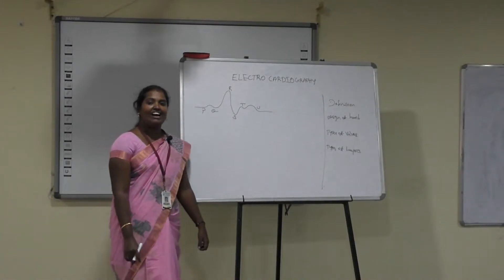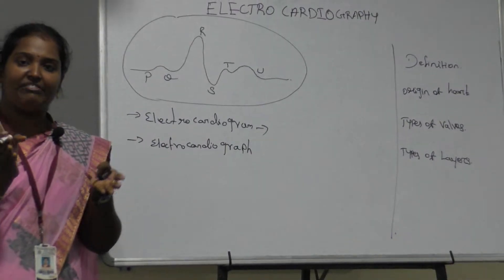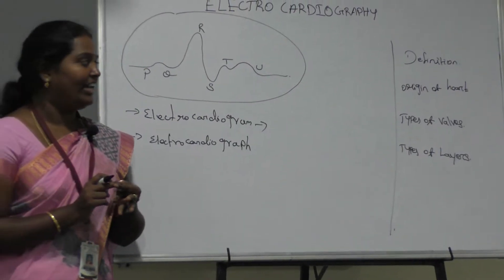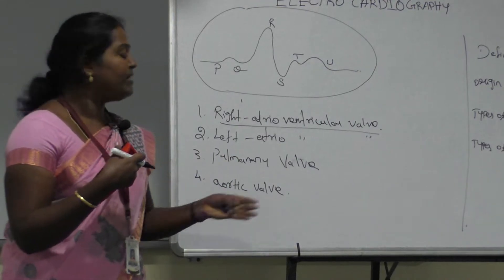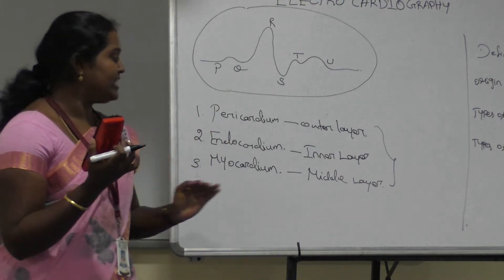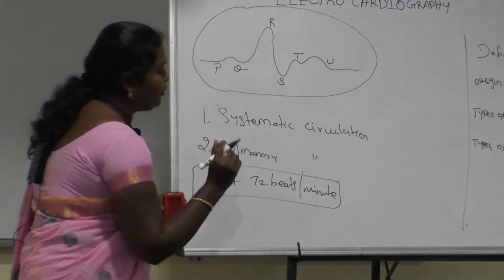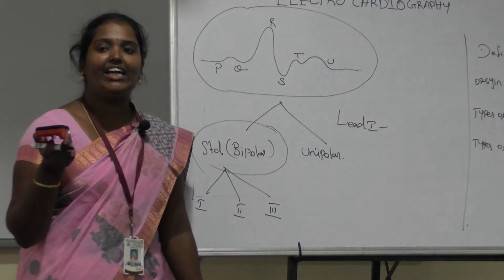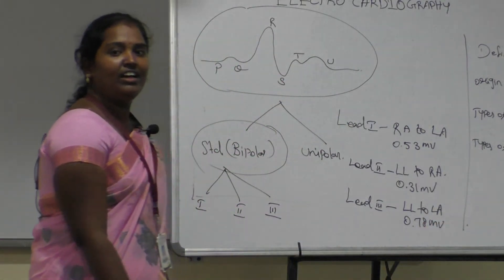Mrs.MAHALAKSHMI, Asst.Prof, PSR Engineering College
Electro Cardiograph